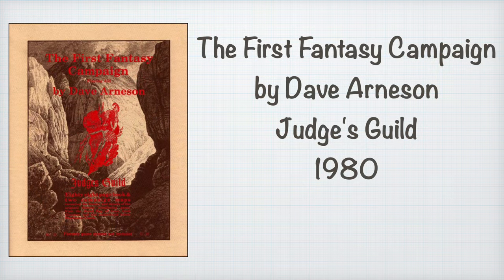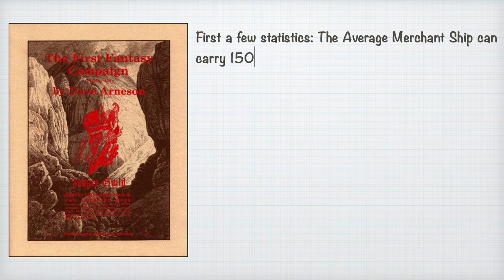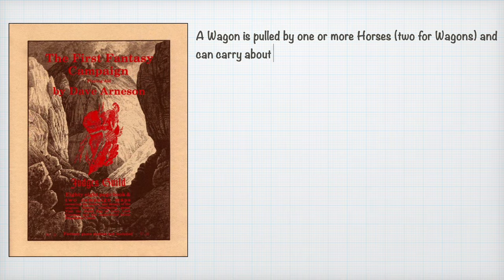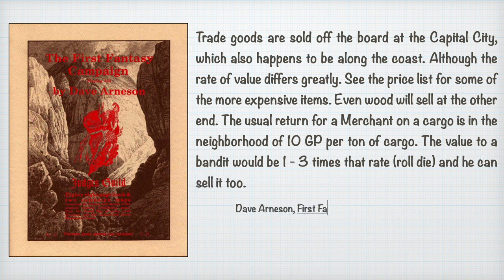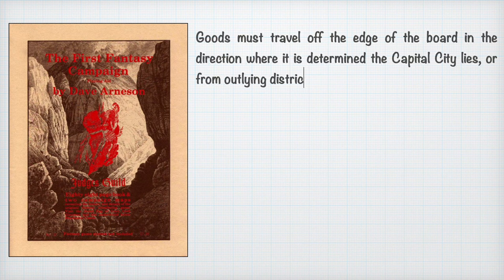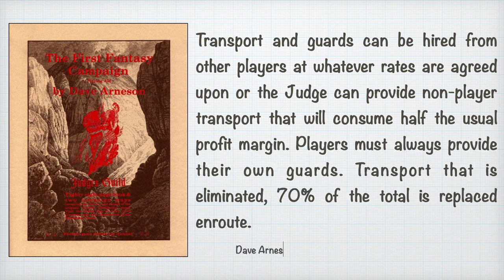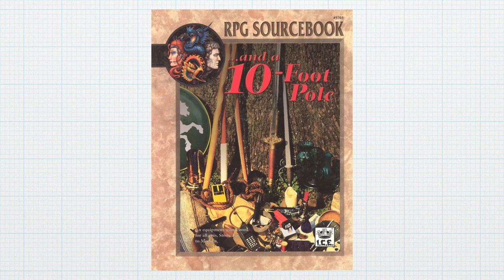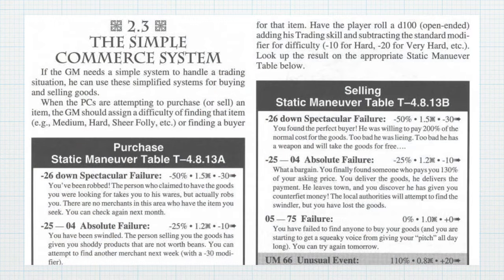Adding Trade to D&D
Joe wraps up OSR October by exploring Dave Arneson’s trade system for Blackmoor. From there, he delves into the evolution of trade mechanics in early RPGs, including the classic Traveller game. Finally he talks about his own system to handle mercantile trade by players characters in D&D and other fantasy role-playing games.

Key topics covered:

Blackmoor’s Trade Mechanics: Discover Dave Arneson’s approach to trade.

Judges Guild's Trade System: Explore the foundations of trade in RPGs.

Traveller’s Trade System: Learn from one of the most influential space RPGs.

Rolemaster's approach to handling speculative trading.

Joe's home-grown solution.

Share your thoughts via:
🌐 ⁠⁠⁠⁠⁠⁠⁠⁠⁠⁠⁠⁠⁠⁠⁠⁠⁠⁠sayhi.chat/dekahedron⁠⁠⁠⁠⁠⁠⁠⁠⁠⁠⁠⁠⁠⁠⁠⁠⁠⁠